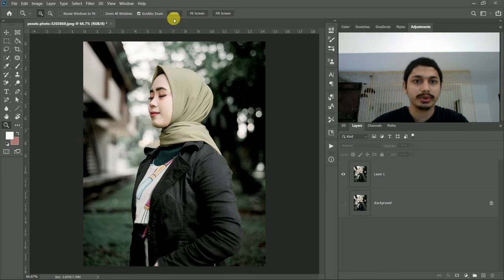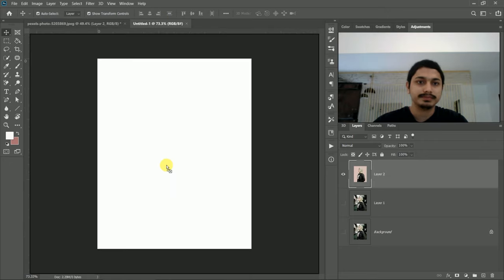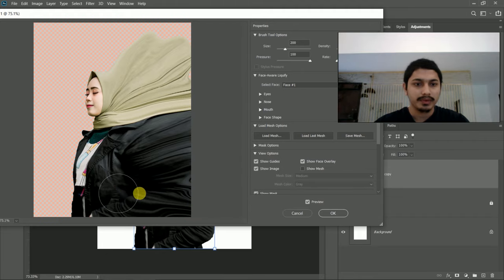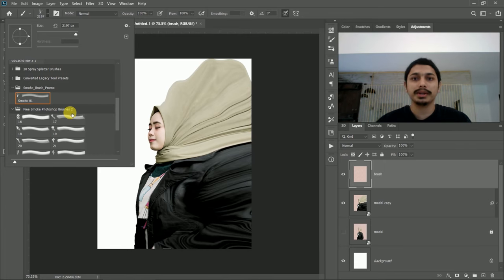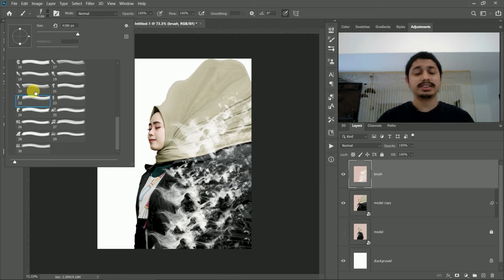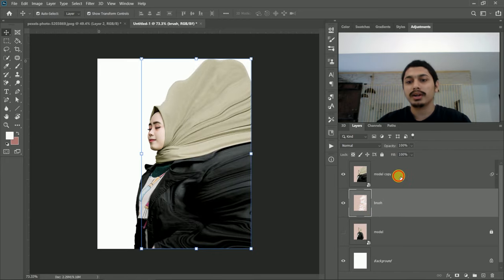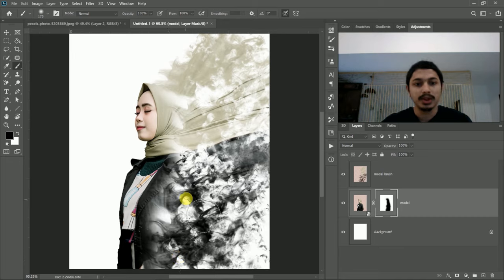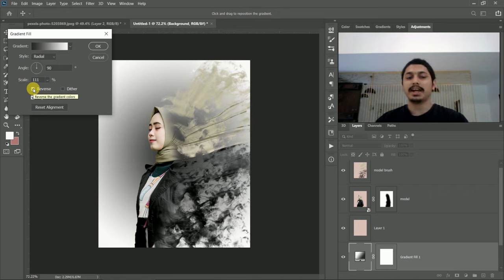How to make SMOKE effect in photoshop cc 2021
How to make SMOKE effect in photoshop cc 2021 How to Create SMOKE effect in photoshop cc 2021
In this video cover topic is how to create/make smoke effect with basic tool, filters and with some adjustment layer thereafter you will create more effective better than me.

Here you can need some brush which you have other wish you apply other brushes not better for smoke that why I will give you a link for the smoke brushes. Which has free to use on your project. Frist, we will make one storage file with copy of main subject then we will apply brush with deferent duration or size and making clipping mask on the layer then finally done but add some more effect for your photos for ex-background, color, sharpen etc.
Cover topic

How to create a smoke IN Photoshop

Photoshop cc: How to create effective SMOKE

Smoke effect-Photoshop Tutorial

Photoshop tutorial: SMOKE EFFECT in Photoshop-FREE PRESET

Smoke effect photoshop tutorial

How to create smoke effect In Photoshop tutorial

How to make smoke effect in Photoshop

Photoshop 2020 smoke effect

Photo editing In Photoshop Smoke Bomb effect

Smoke effect editing / smoke photo editing /any picture

More video For You-

 1.Infographi-

2.Hightlight color-

3.Football Poster-

4.GIF animation-

5.Cut up photo&change backgorund

6.Text animation in Premiere

7.Blur background

8.Triangle Pop Out

9.Real life hero

10.Remove dark sport

11.After effect camera movement

12.Explain Gradient tool

13.Leaves Typographic

14.Motion Graphic Design

15.Match Image with BG

16.Outdoor photo edit

17.Drop shadow

18.Eyes Color change

19.Video clip editing